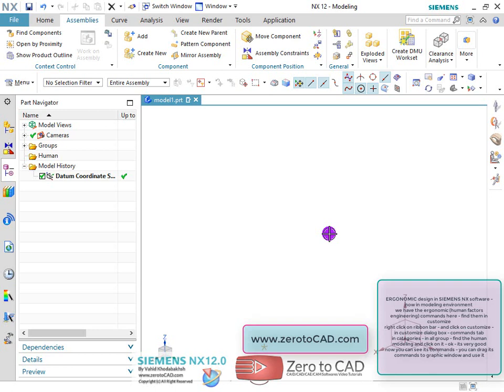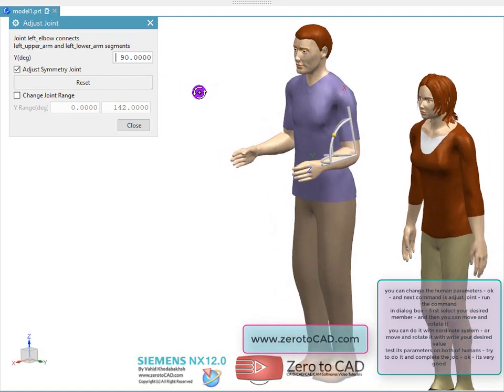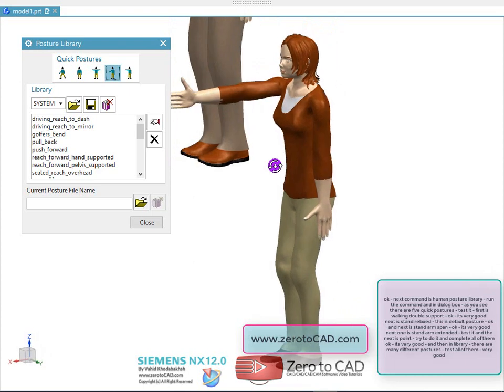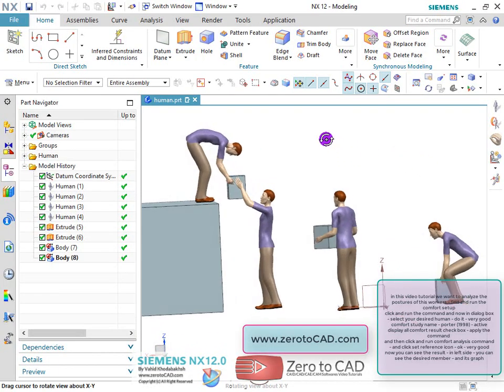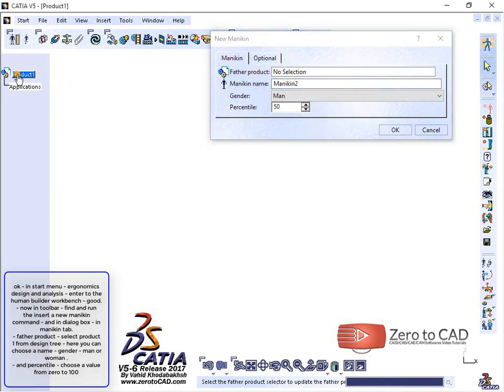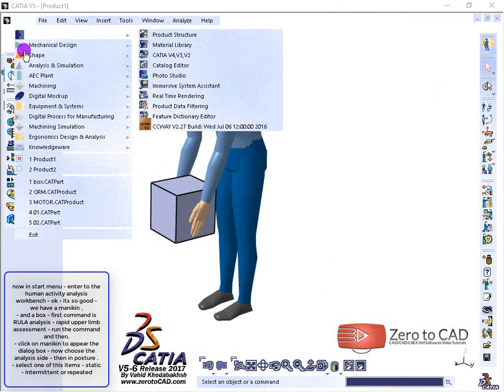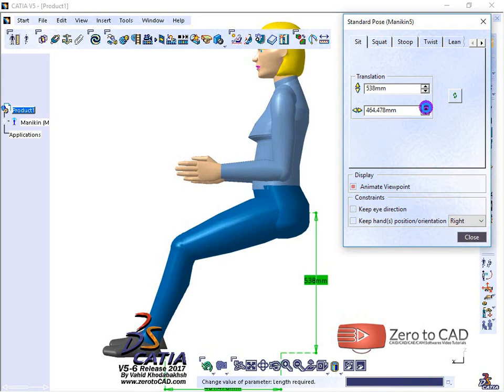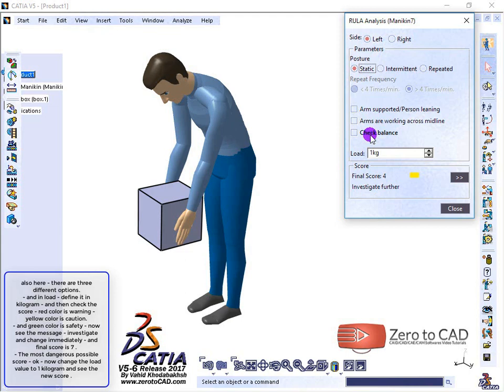Short review to Ergonomic analysis in several CAD/CAE/CAM softwares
SIEMENS NX - CATIA - PTC Creo
Note : This is cutted out video tutorial